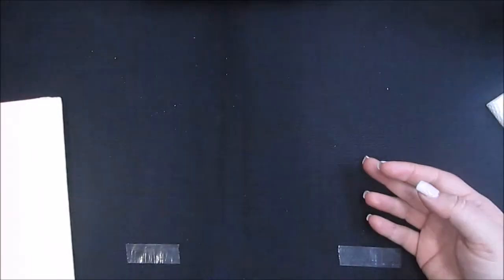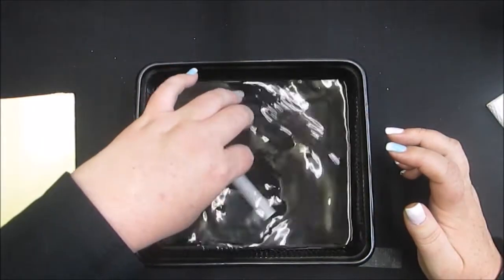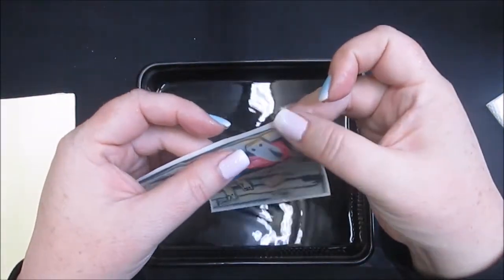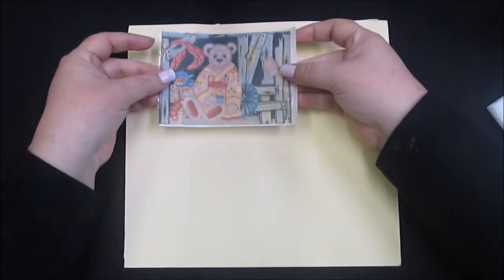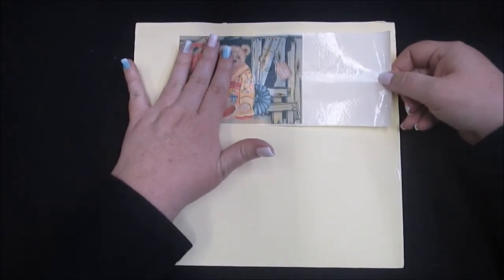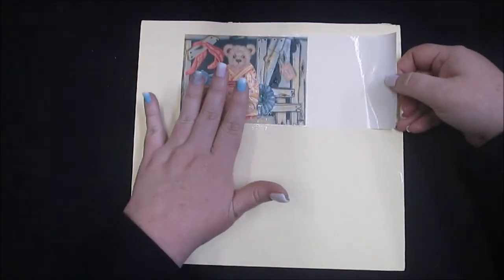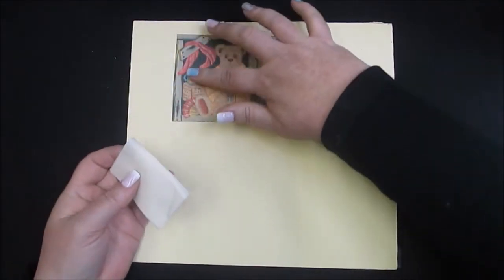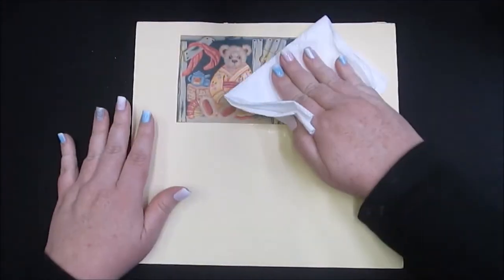Video #1 How to apply our Velvet Attic Waterslide Transfers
This video demonstrates how easy it is to apply our Velvet Attic Waterslide Decal Transfers onto a surface painted with our Velvet Attic Vintage Chalk Paint.

Products Used:
Velvet Attic Waterslide Transfer T102 Mohair Teddy Bear
Velvet Attic Vintage Chalk Paint - Madame Papillon (Creamy Corn)